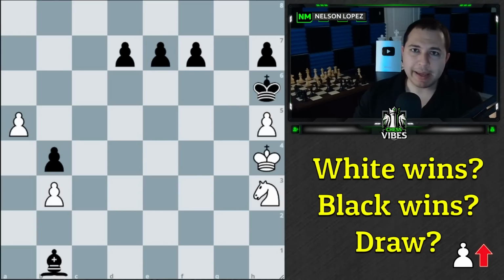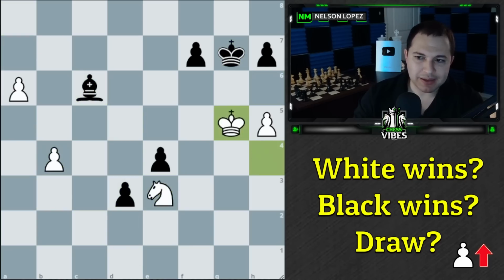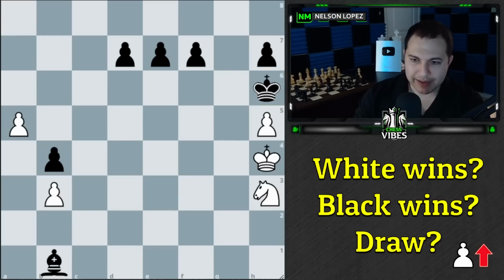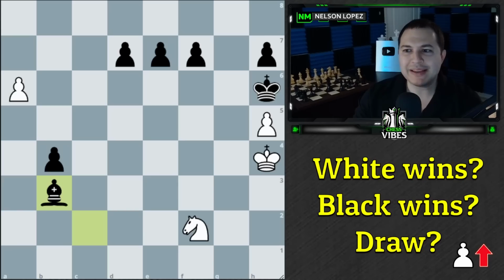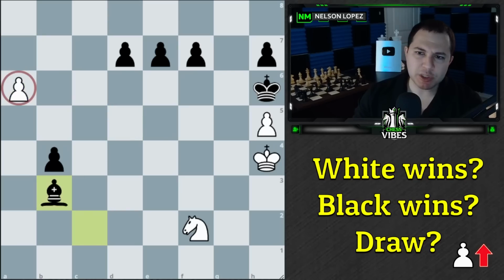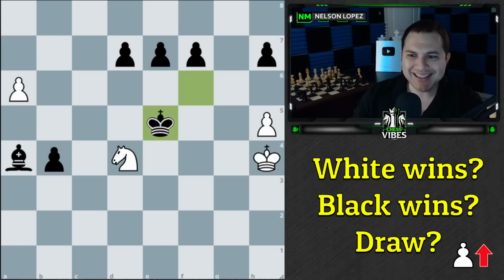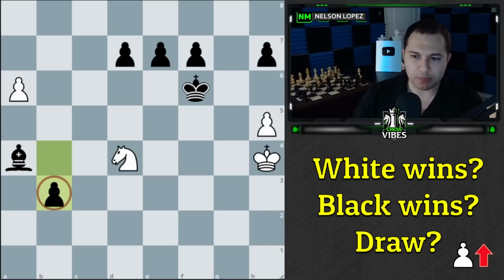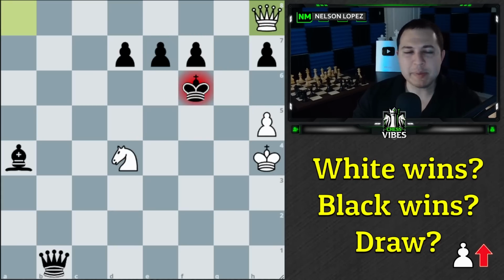You Won't Believe This Solution 🤔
Puzzle FEN:
8/3ppp1p/7k/P6P/1p5K/1P5N/8/1b6 w - - 0 1
Puzzle Details: